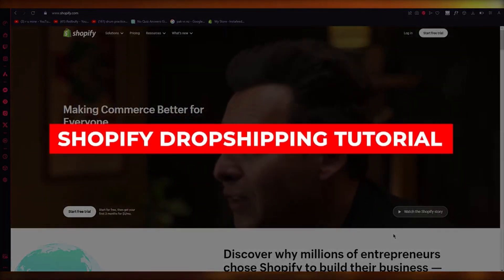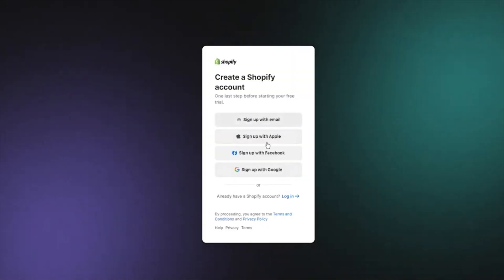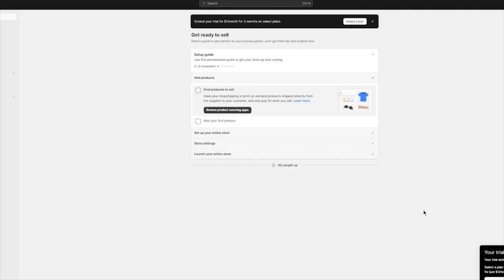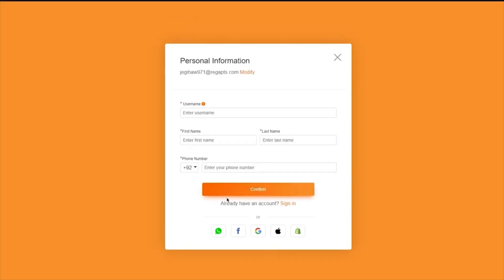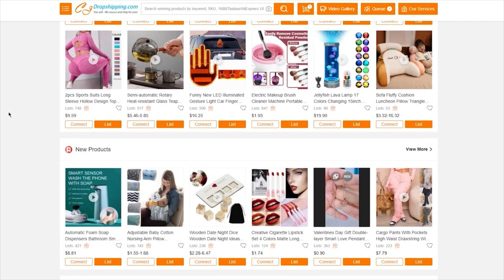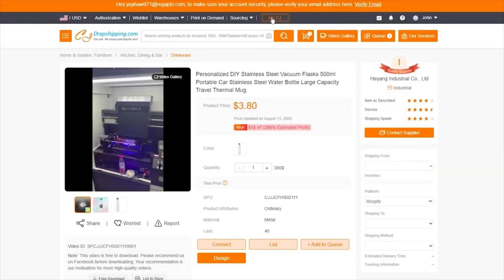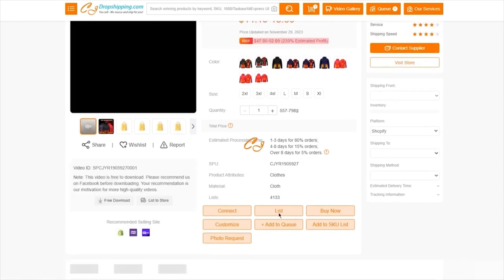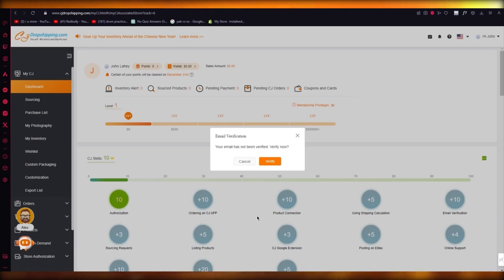Dropshipping Shopify | Shopify Dropshipping (2024)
In this how to start dropshipping on shopify tutorial video you will learn how to use shopify for dropshipping and how to start shopify dropshipping in this shopify dropshipping full course. This shopify dropshipping tutorial will show you how to start dropshipping on shopify. In this tutorial video on how to start dropshipping on Shopify, you'll receive comprehensive guidance on using Shopify for dropshipping. The tutorial is designed as a full course on Shopify dropshipping, covering essential steps and strategies. Whether you're new to dropshipping or looking to enhance your skills, this tutorial will walk you through the process of starting dropshipping on Shopify.

📚Elon Musk's Secrets to Success:

📚Maximize Results with GPT-3: